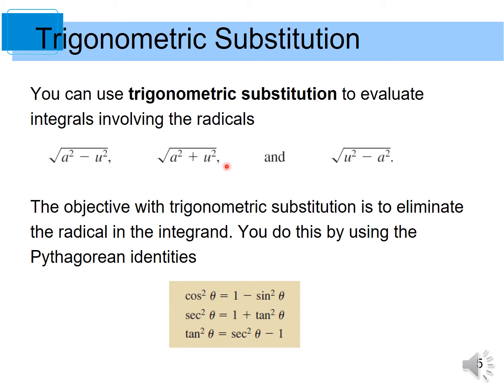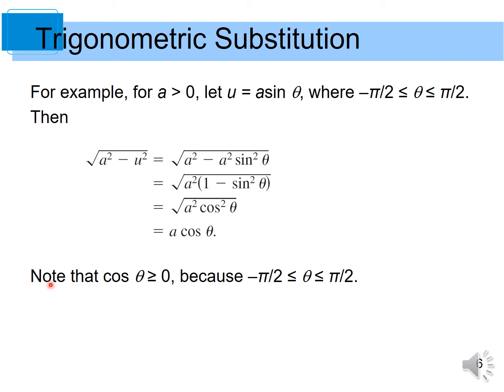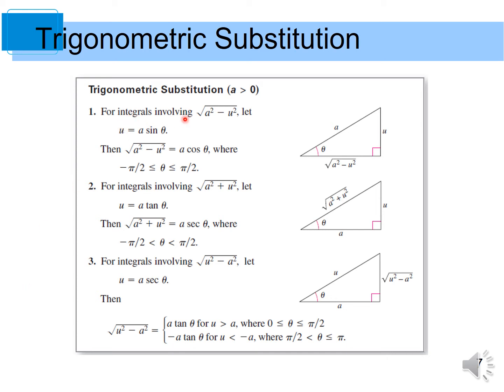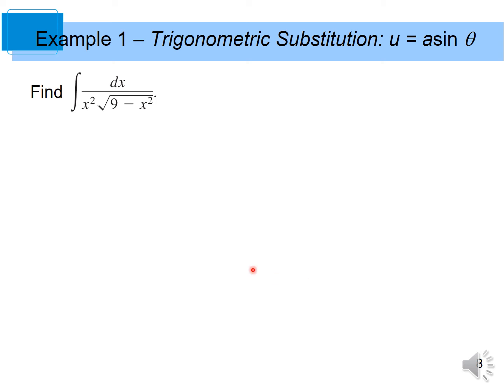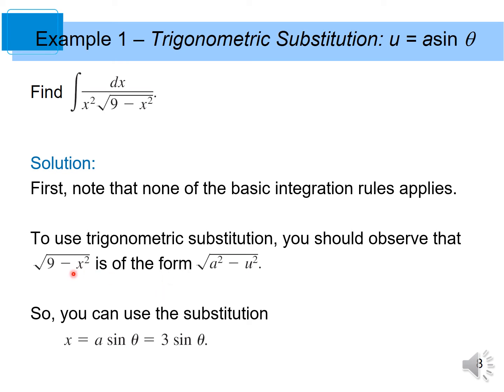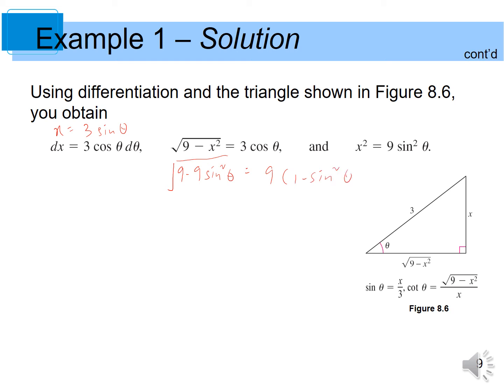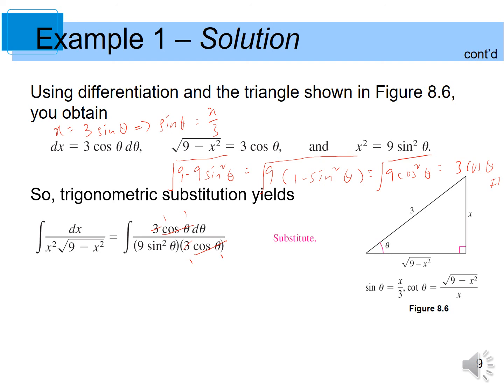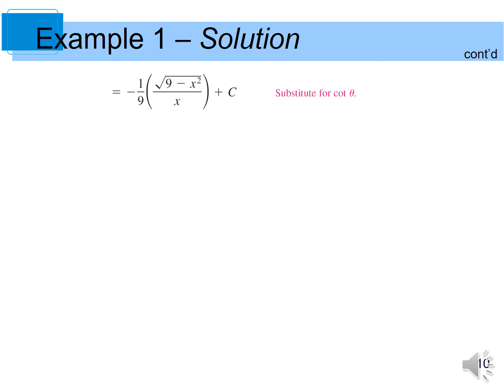Chapter 6 Sec4 Trigonometric Substitution